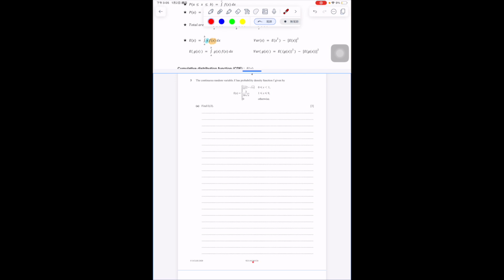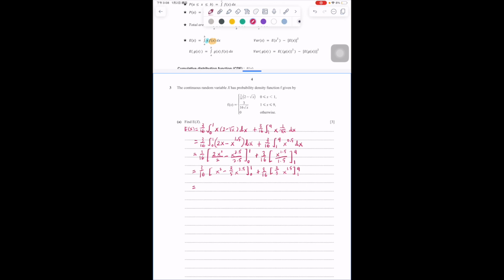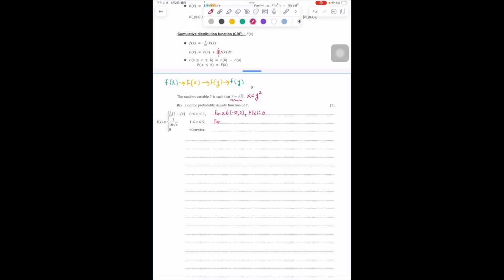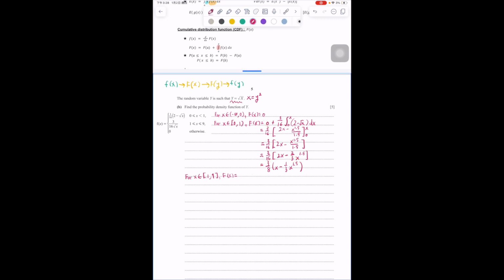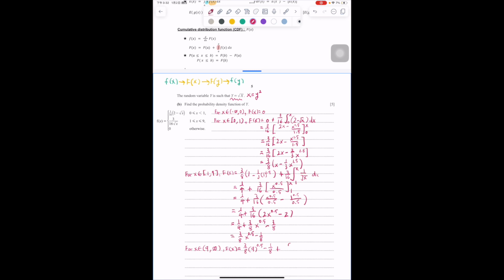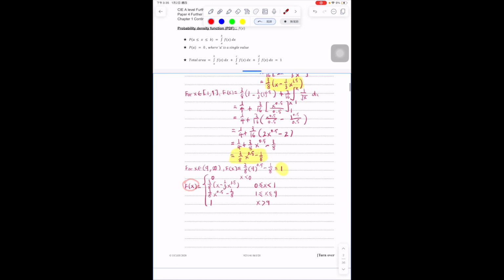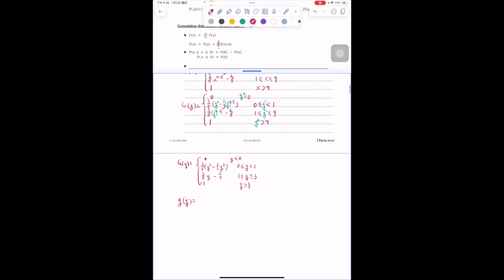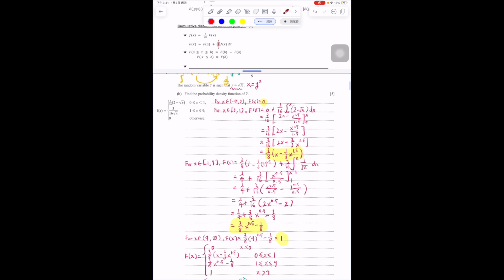CIE A level Further math 9231 | PDF CDF | Question 3 | 9231/41/M/J/20